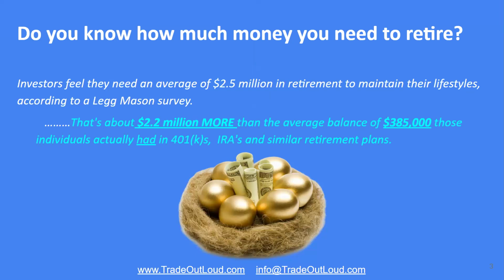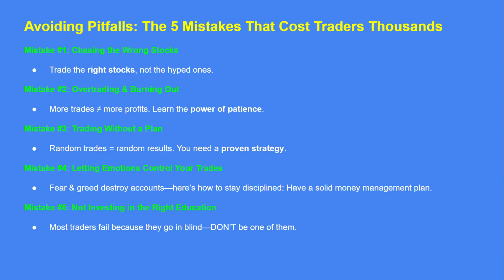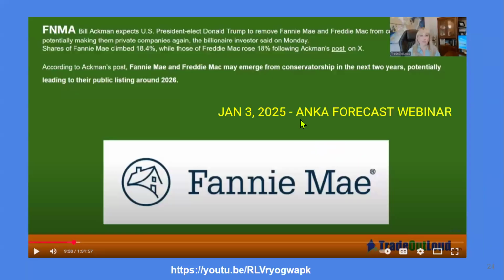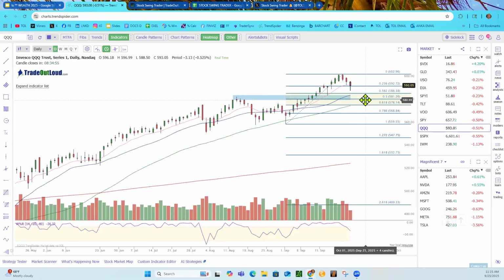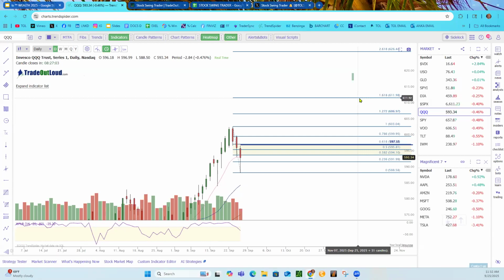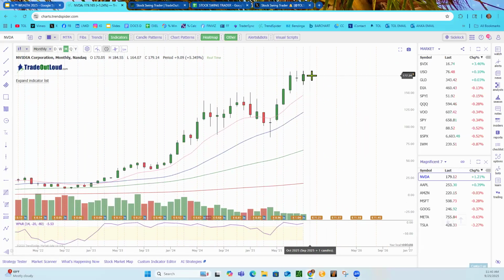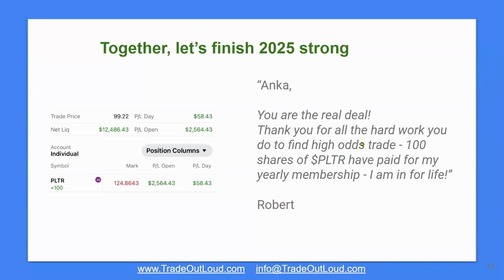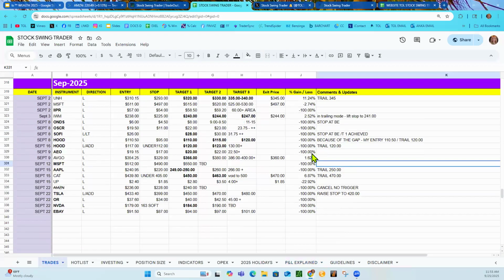⏰ Synergy Traders #59: Swing Into Wealth with Anka Metcalf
Title: ⏰ Synergy Traders #59: Swing Into Wealth with Anka Metcalf of TradeOutLoud.com

Recorded as part of the Synergy Traders #59: "20 Fibonacci & Elliott Wave Trading Strategies" hosted by FXTradersEdge, TradeOutLoud, and TimingResearch.

Bonus...

[AD] 🔥 Report: 10 Under-the-Radar Stocks That Could Be the Next Stealth Winners

[AD] 🧨 PDF: 17 Market Masters Reveal Their Most Powerful Trading Tactics